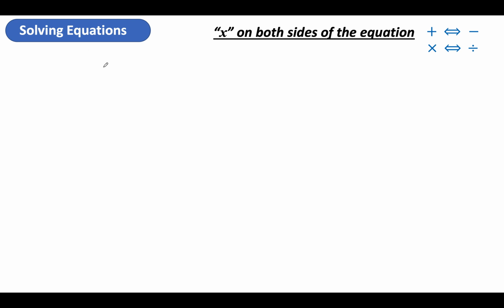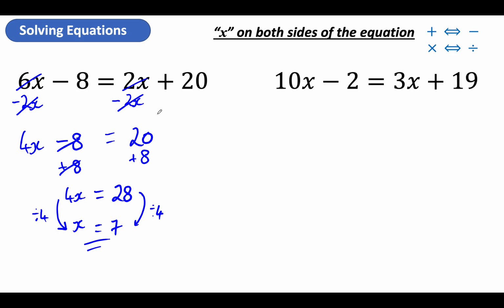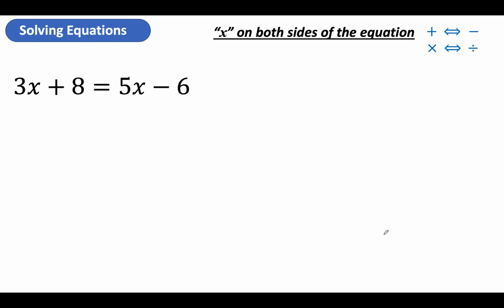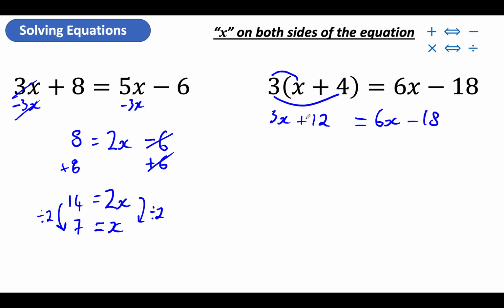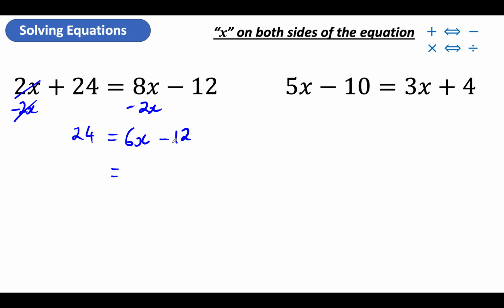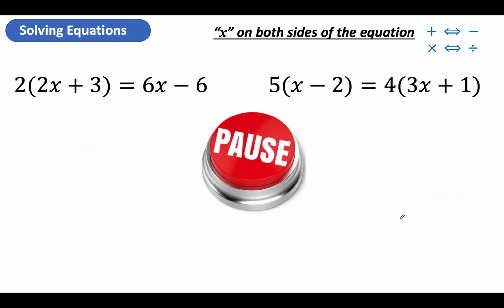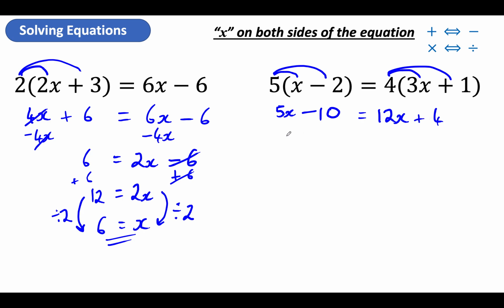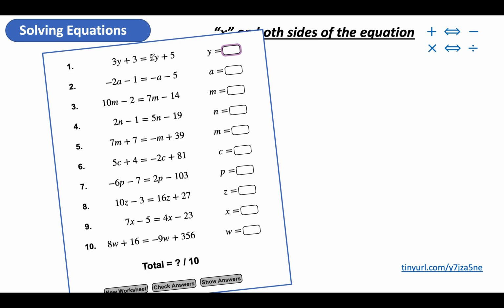Solving with unknowns on both sides